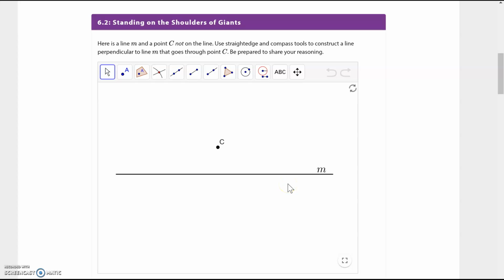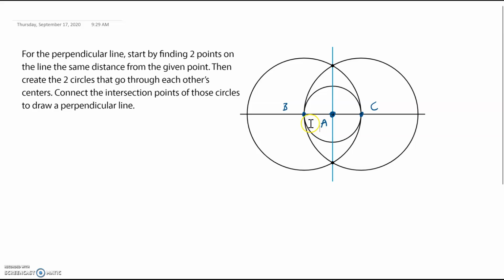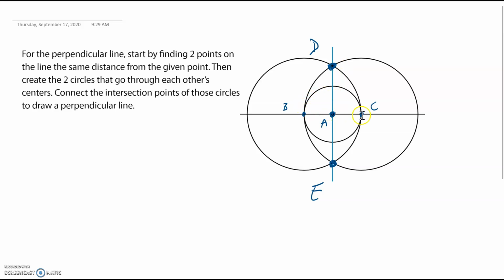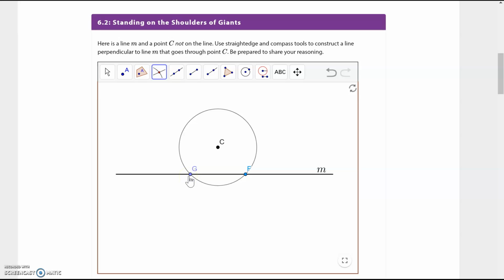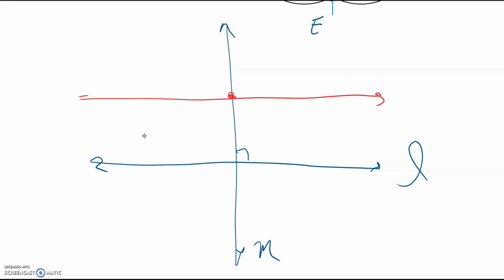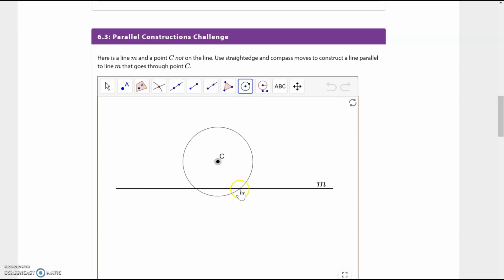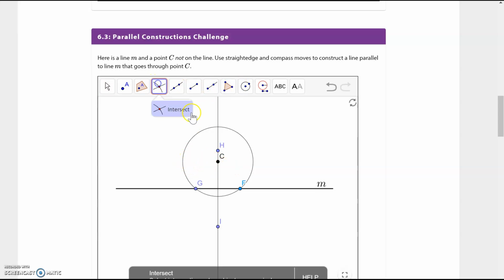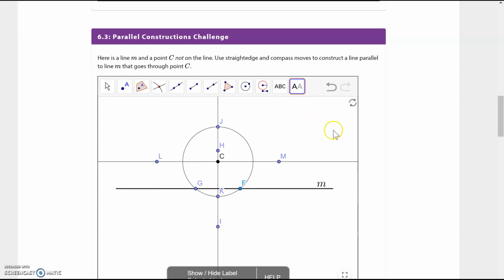Geo Lesson 1.6